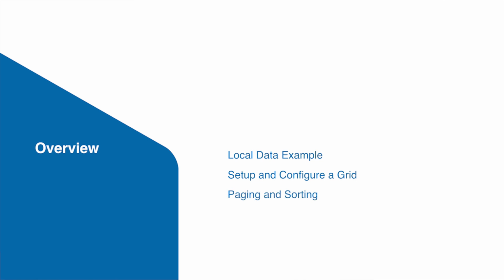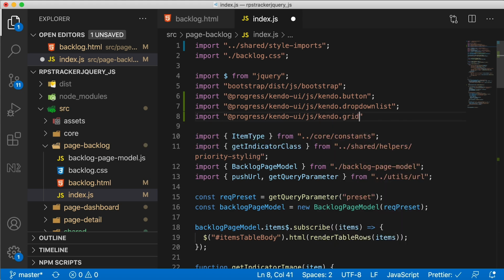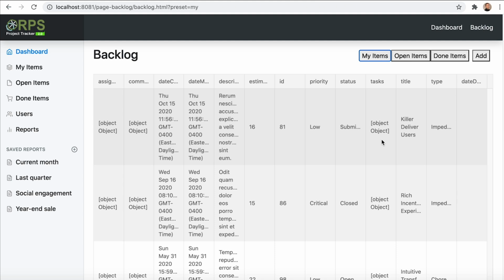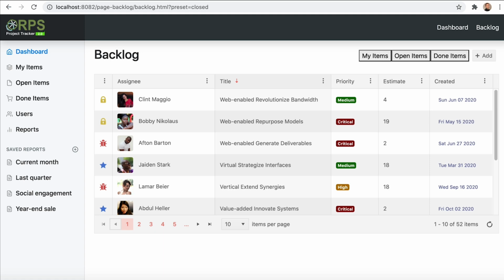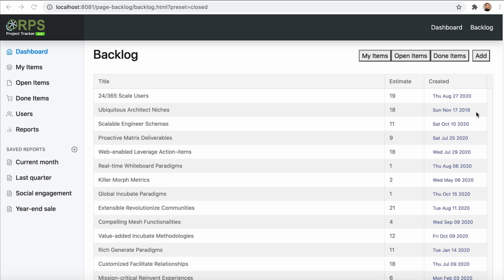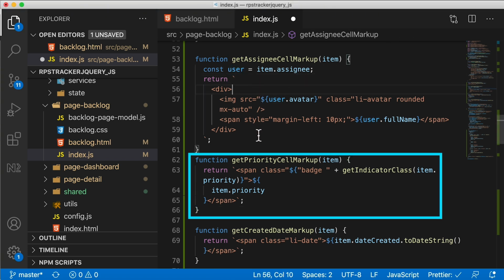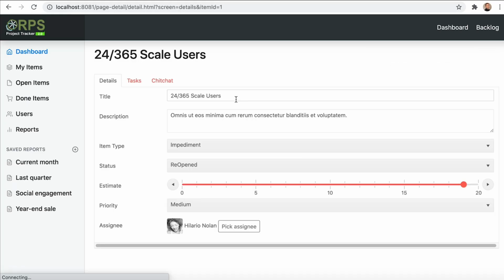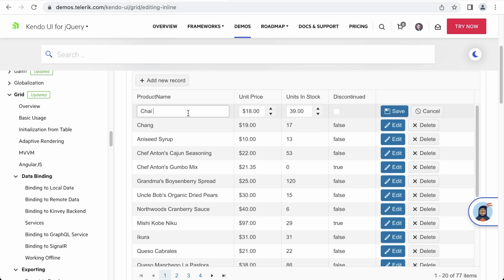Creating Grids with Kendo UI for jQuery | Chapter 6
Learn how to build powerful data grids with Kendo UI for jQuery. In this chapter we'll explore how to work with the Grid component.

➡️ Define and customize Kendo UI Grid columns to display your data effectively

➡️ Enable sorting and paging for better Kendo UI Grid data navigation and interaction:

By the end of this chapter, you’ll be able to create dynamic and user-friendly grids that elevate your applications.

Chapters:
00:00 - Kendo UI Grid Overview
00:45 - Kendo UI Grid Setup and Rendering
06:23 - Working with Kendo UI Grid Columns
09:10 - Creating Kendo UI Grid Column Templates
17:08 - Implementing Kendo UI Sorting and Paging